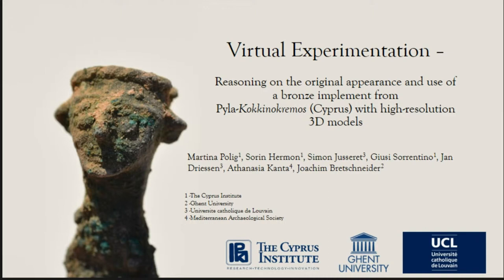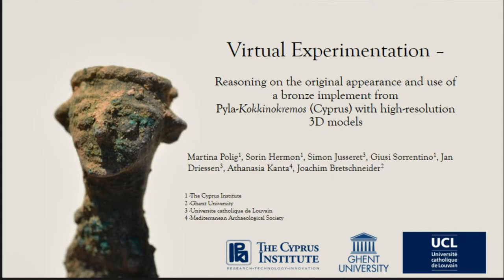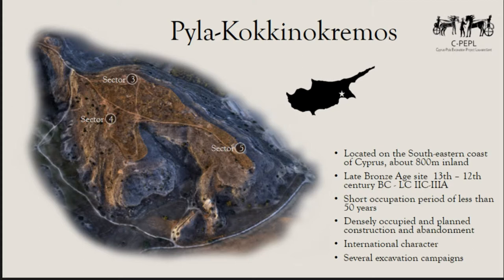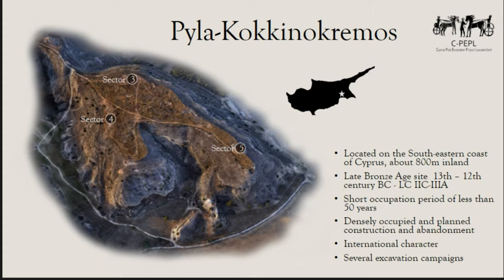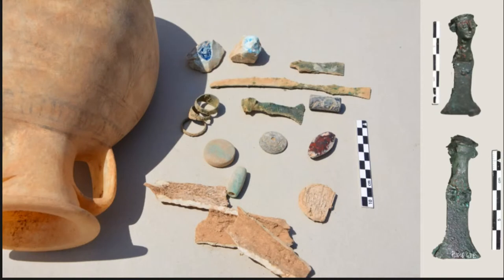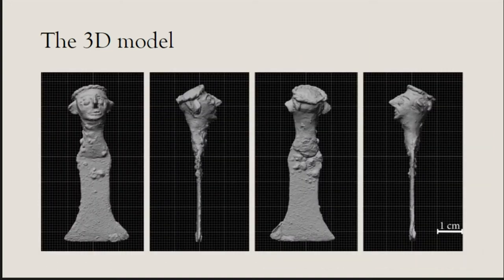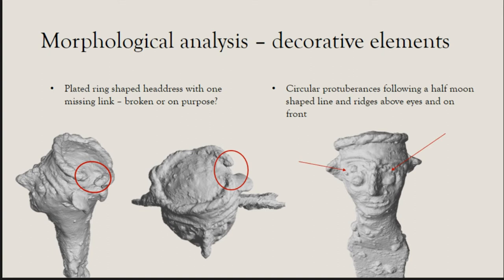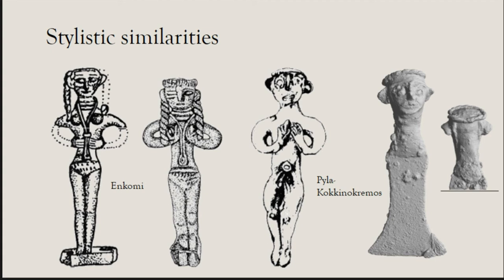Reasoning on the original appearance & use of a bronze implement with 3D models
The use of 3D models in object analysis is not a widespread method and the few exceptions are mostly restricted to studies of prehistoric weapons and lithic tools. This study introduces a new type of object to this kind of approach: a bronze figurine composed of a human torso and head ending with a half-moon shaped spatula or blade. This find was brought to light in 2016 at the coastal site of Pyla-Kokkinokremos (Cyprus), a fortified Late Bronze Age settlement occupied for a short period of time in the decades surrounding 1200 BC (Late Cypriot IIC-IIIA). Archaeologically speaking, the object has very few, if any, parallels in the material culture of the region. The figurine was scanned with a high-resolution structured light scanner and further analyzed in a variety of software environments specialized in the visualization, manipulation and geometric analysis of 3D models. Through them, it was possible to observe previously unidentified decorations and, based on geometric and surface analyses, to formulate a hypothesis on the possible use and manipulation of the object. Following these analyses, we propose a virtual reconstruction of selected geometric features, which may suggest possible analogies with other figurines from the region. Moreover, we introduce the concept of virtual experimentation, through which we suggest how the object was handled and used. Our hypotheses were tested by further rugosity (smoothness) analyses of the surfaces of the figurine’s edge and supported by the discovery of possible geometric alterations of its head.

Full title: Virtual Experimentation - Reasoning on the original appearance and use of a bronze implement from Pyla-Kokkinokremos (Cyprus) with high-resolution 3D models

(Martina Polig, Sorin Hermon, Simon Jusseret, Jan Driessen, Giusi Sorrentino, Athanasia Kanta, Joachim Bretschneider)